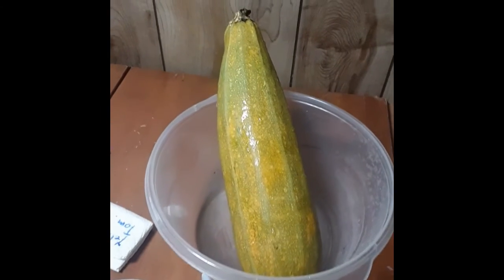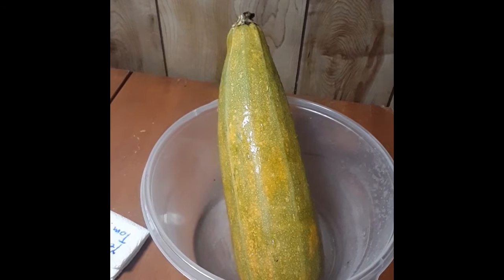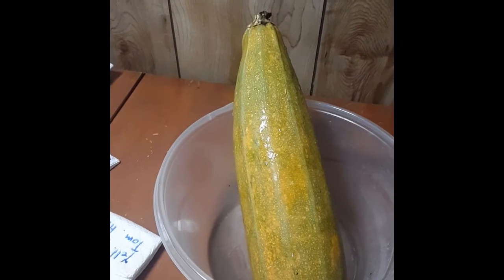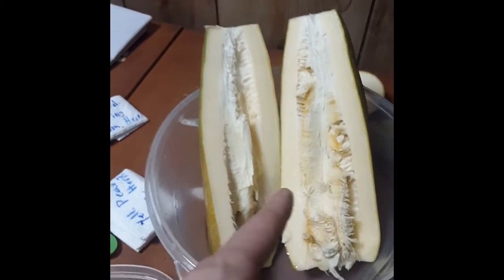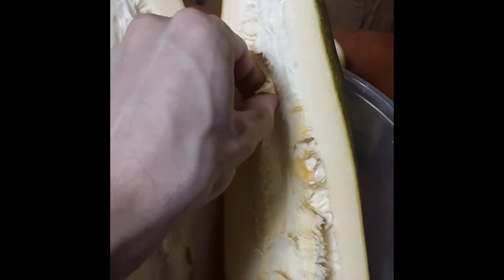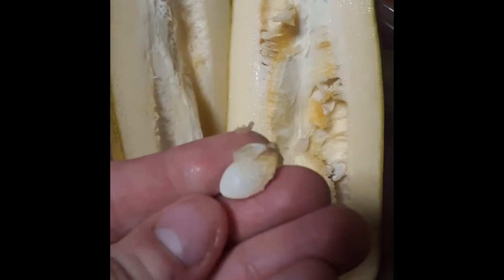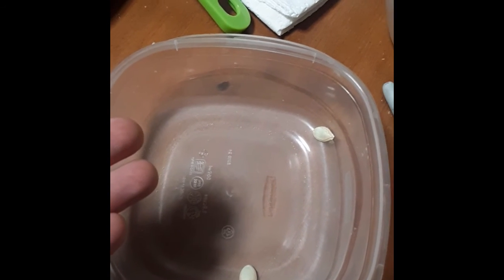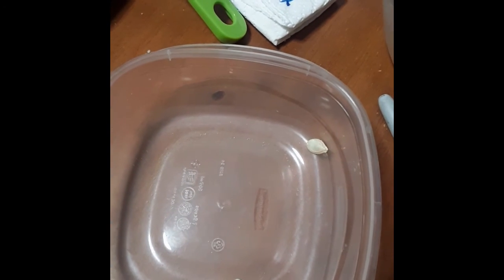How to save Zuchinni Seed - Easy Courgette Seed Saving